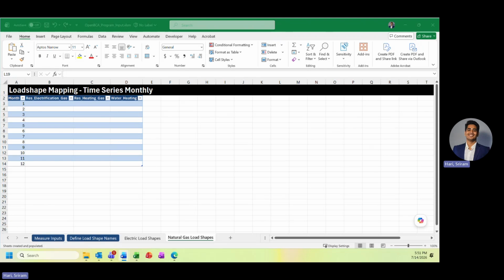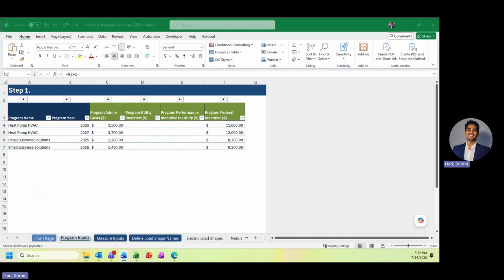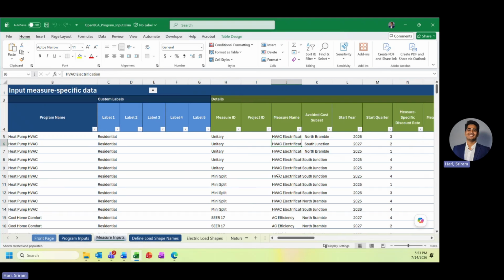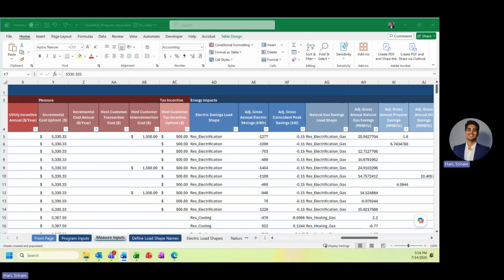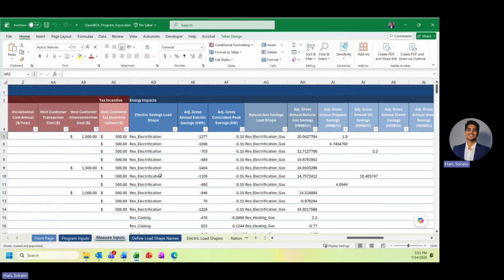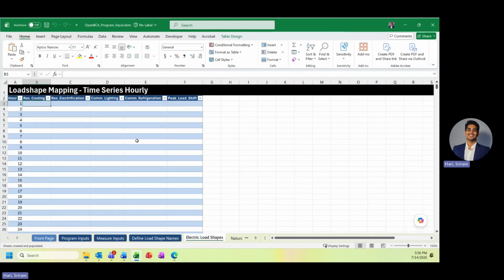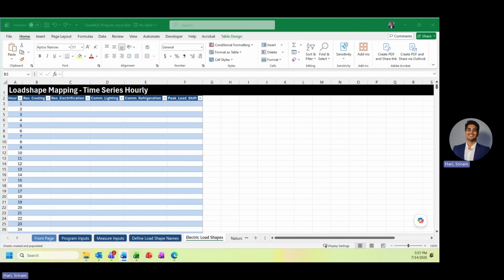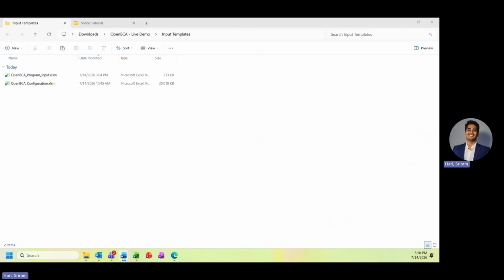OpenBCA: Module 3b - Input Template Demo (Program Input File)